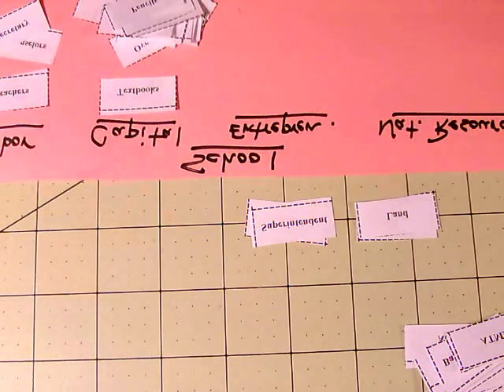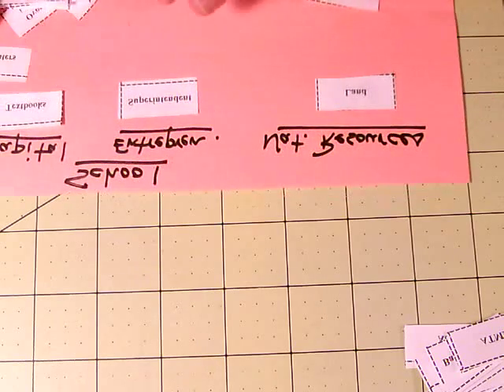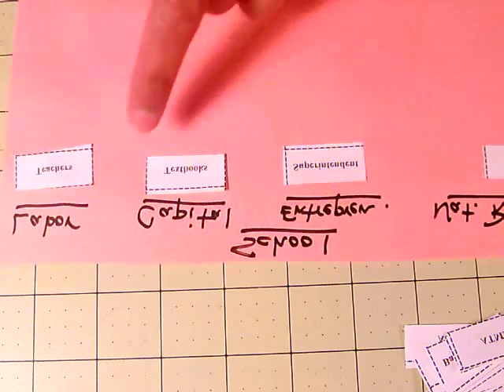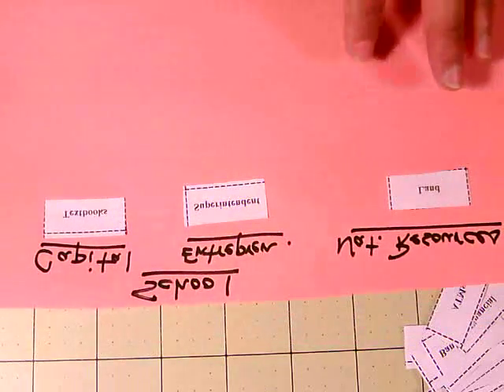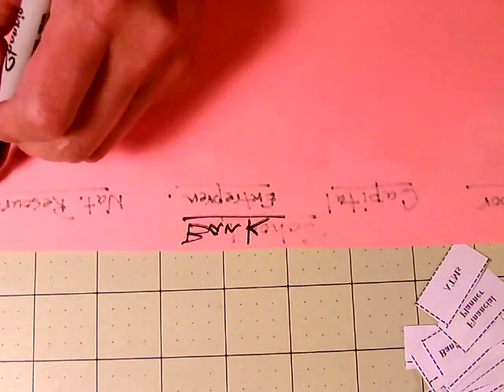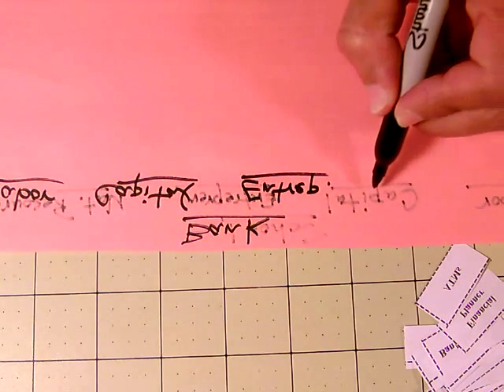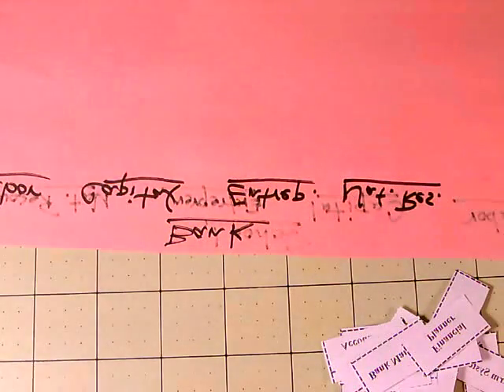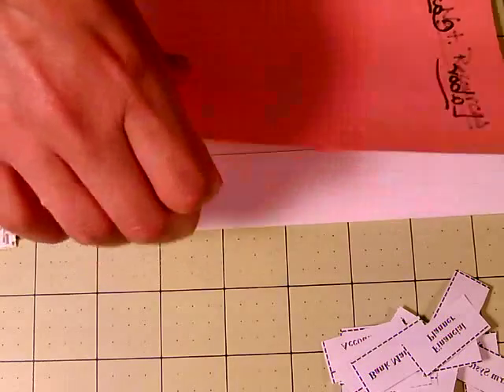Factors of Production activity - step 5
RMA distance economics Factors of Production activity instructions. Step 5